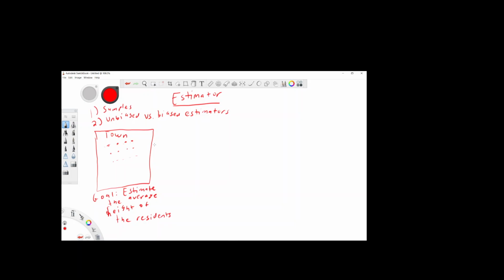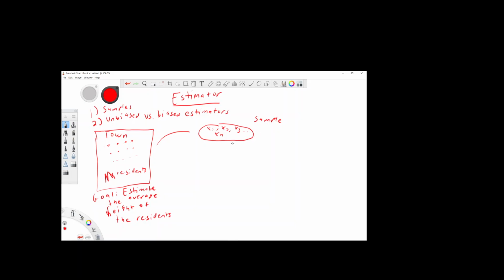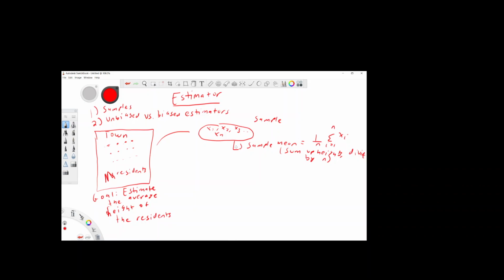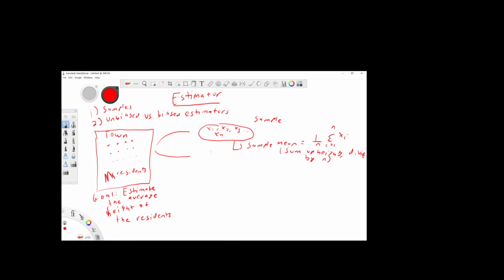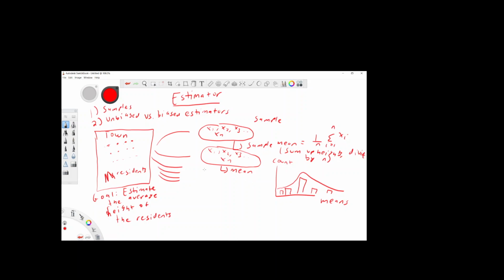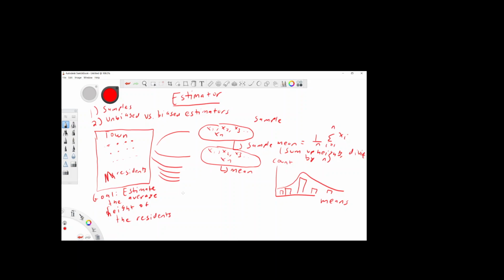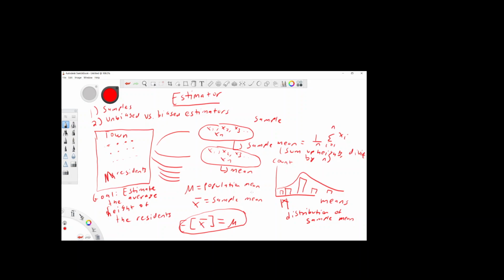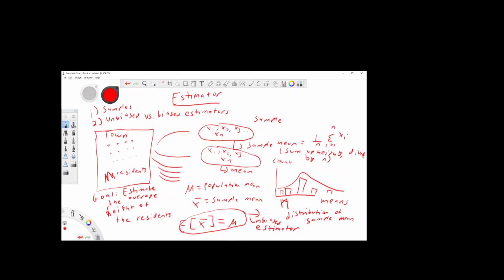Estimators MADE SIMPLE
Concise video that explains Estimator and Unbiased vs. Biased Estimators in layman's terms

Table of Contents:
1:15 - Motivate the Topic
1:45 - Samples
4:40 - Why isn't just one estimate not good enough?
5:00 - Repeated Sampling
7:20 - Unbiased Estimator vs. Biased Estimator